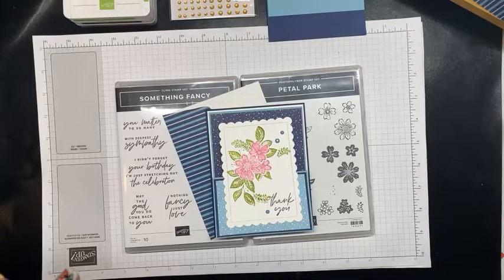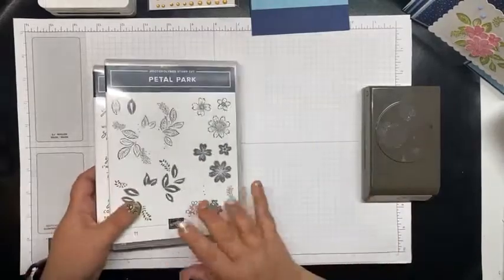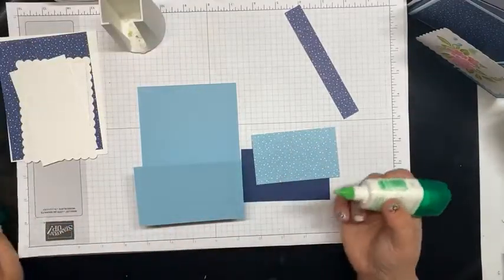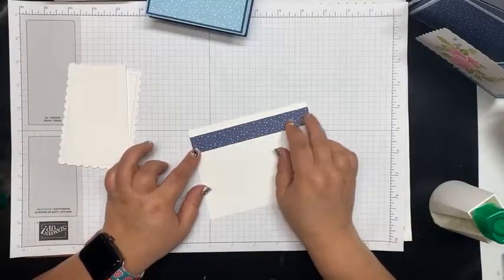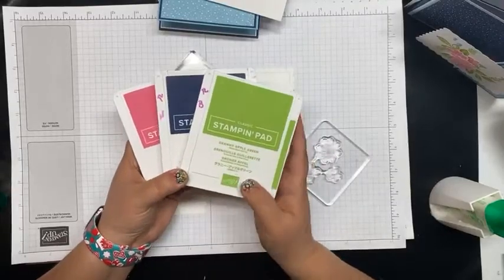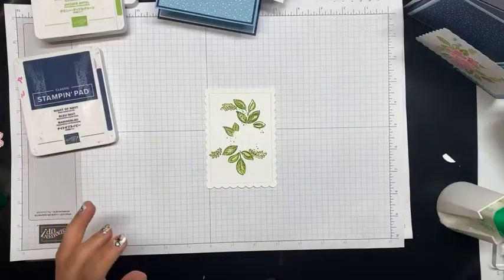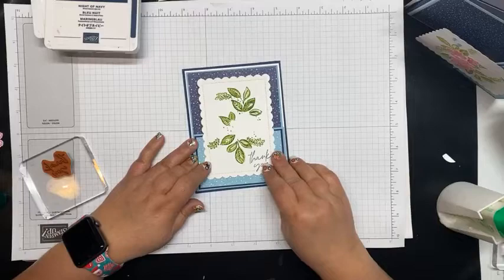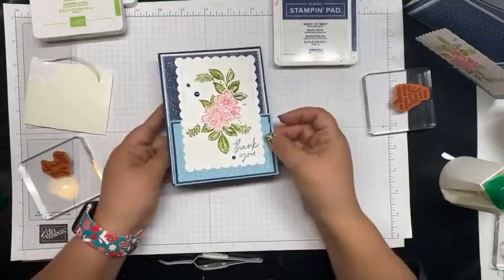Stampin' Up Petal Park Double Easel Card by Tarabeth Stamps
Stampin' Up Petal Park will be available in the upcoming January to April Mini Catalog.  I used the Regency Park Suite to create a double easel card.